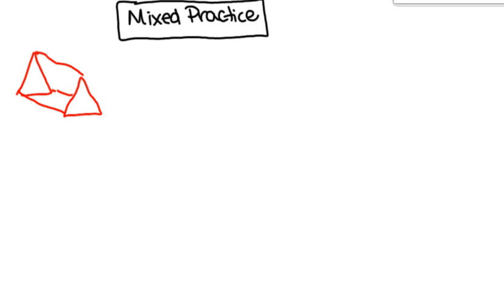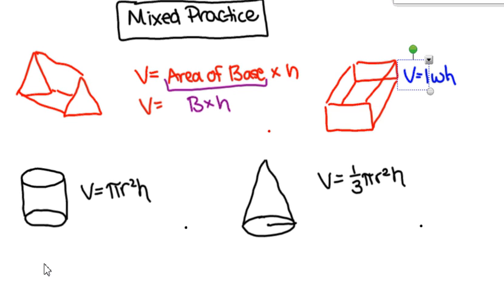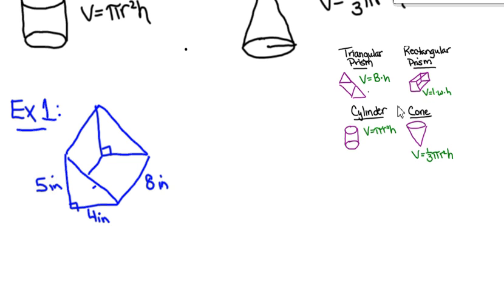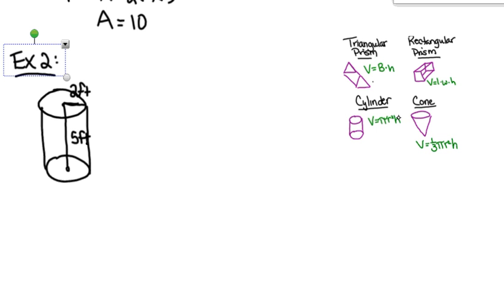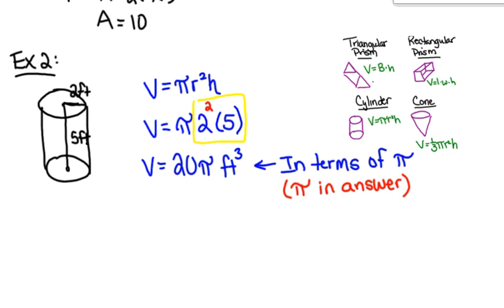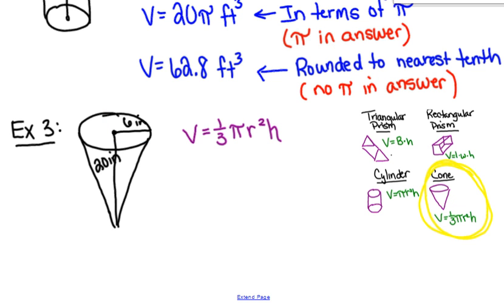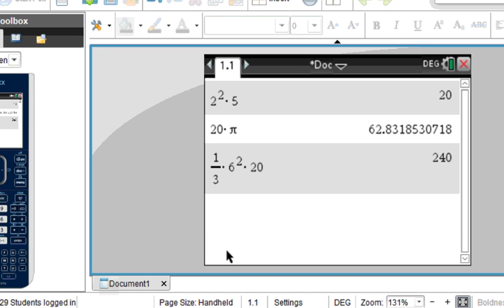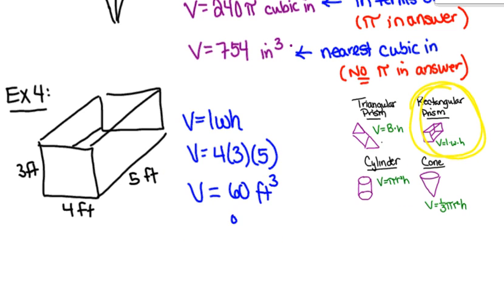10.7 - Mixed Practice #2